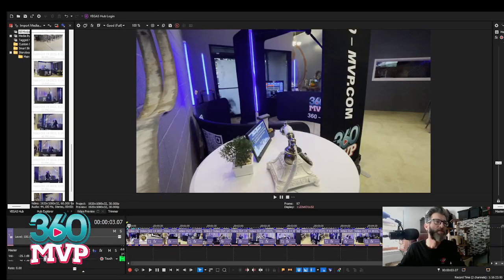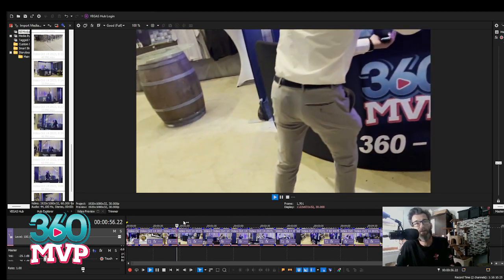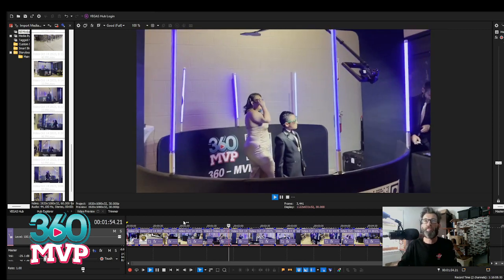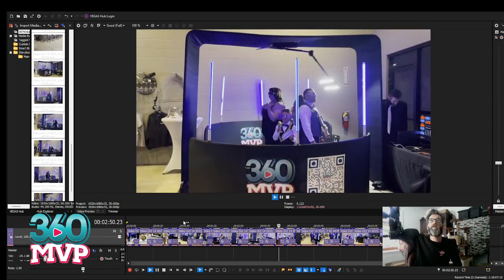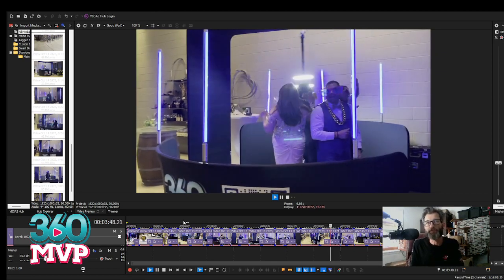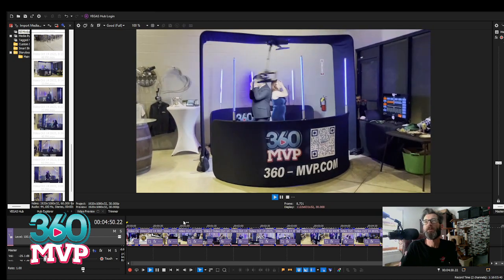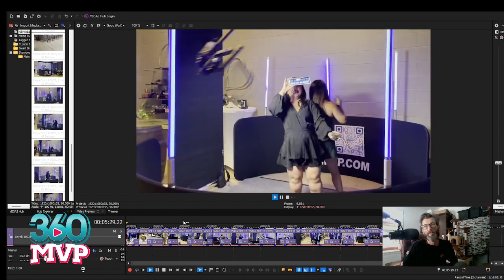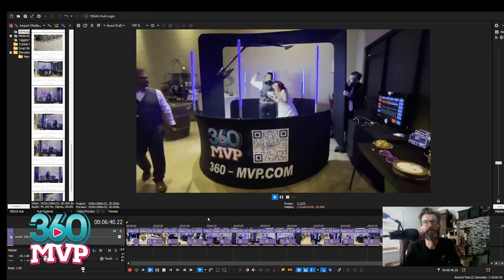360 MVP Photo booth | Overhead 360 Wedding event review and feedback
360 MVP Photo booth | Overhead 360 Wedding event review and feedback